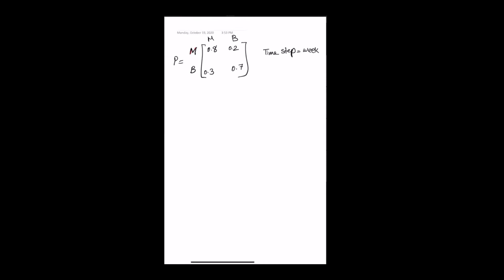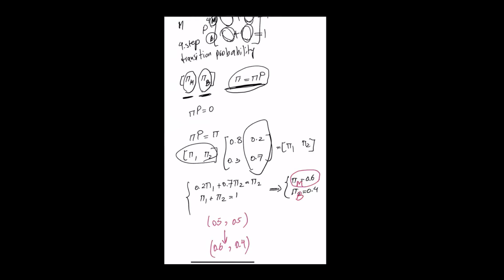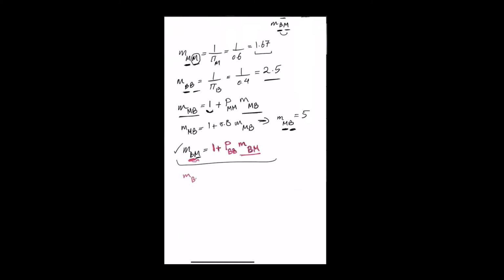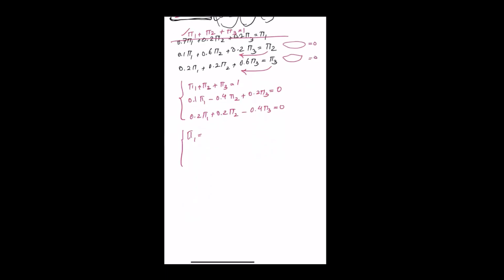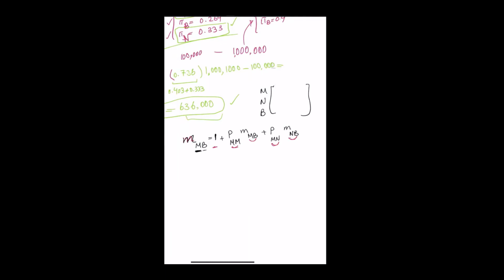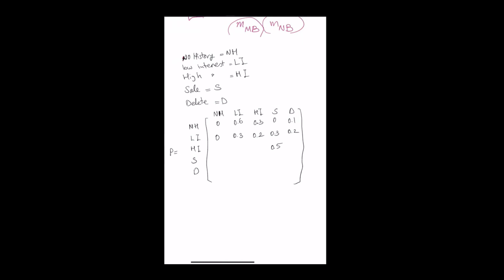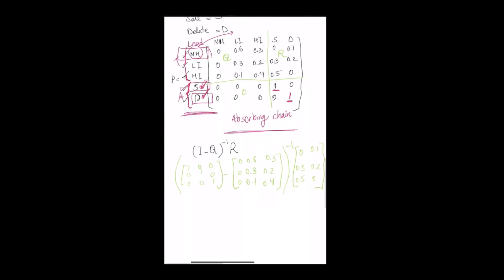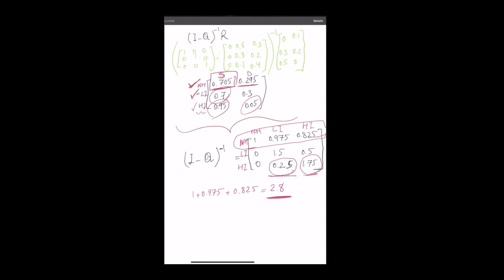Markov Chain - Practice Problems